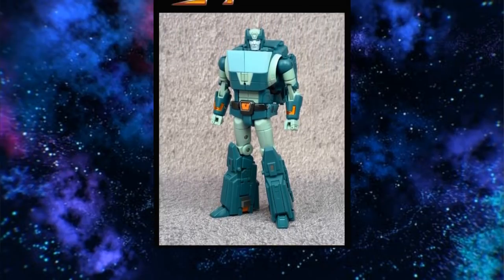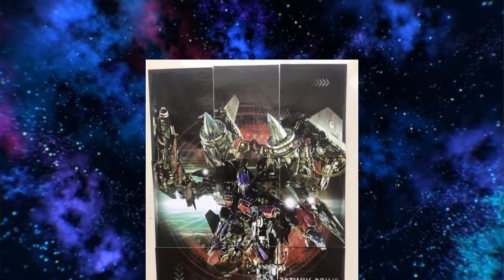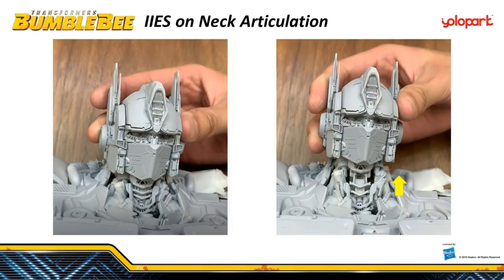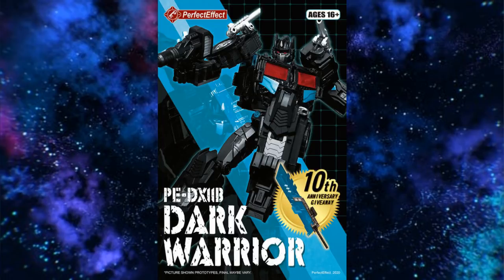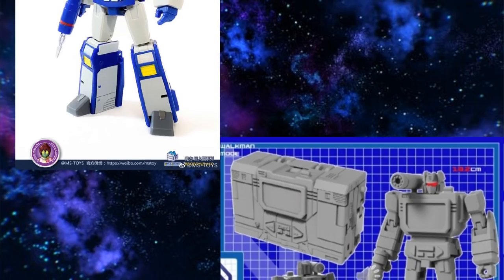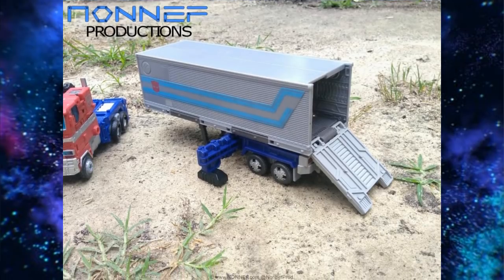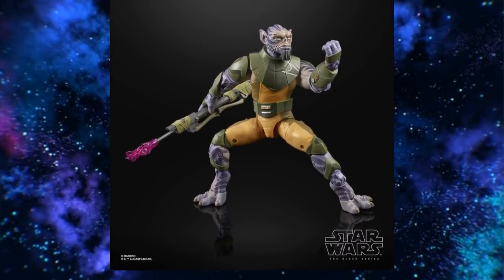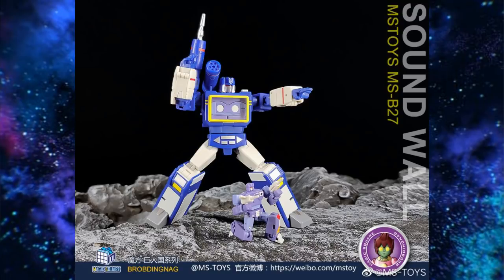WEEKLY NEWS IN REVIEW 5/31/2020: STAR WARS AND TRANSFORMERS